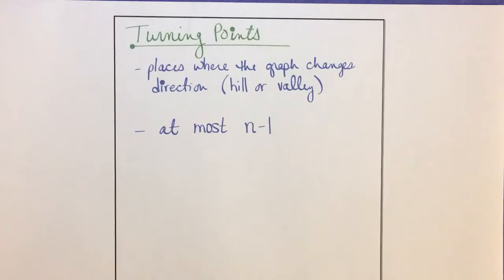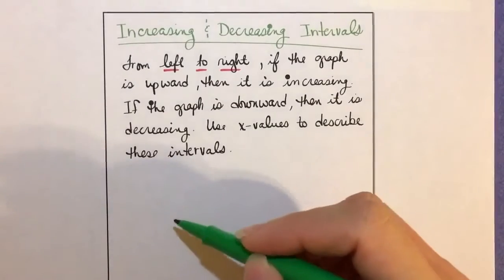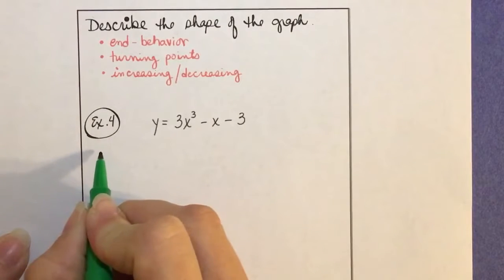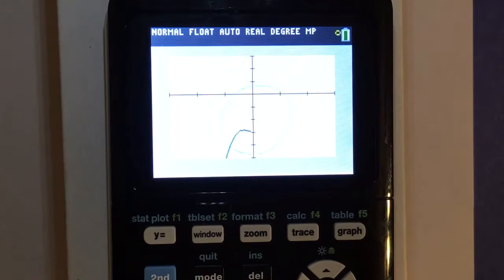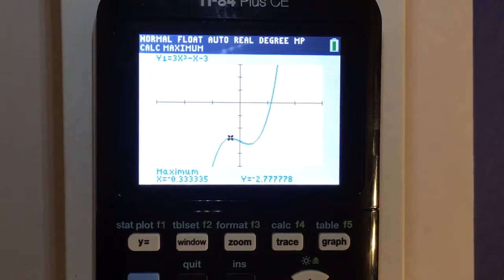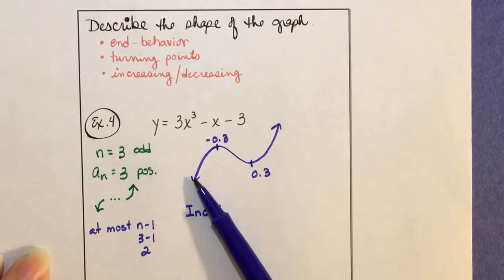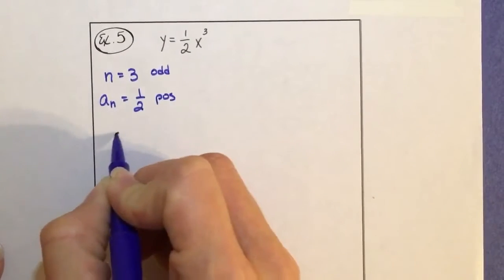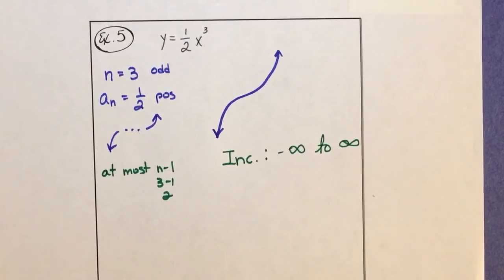5.1 Part 3